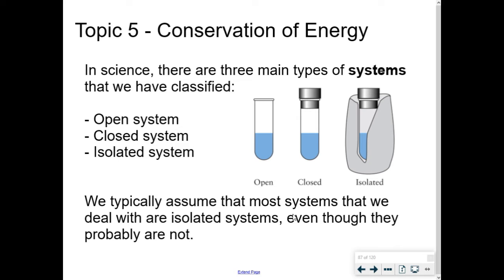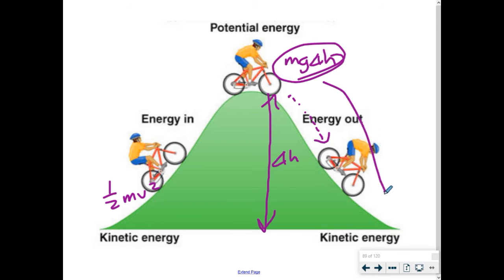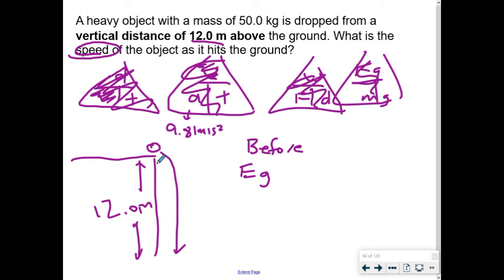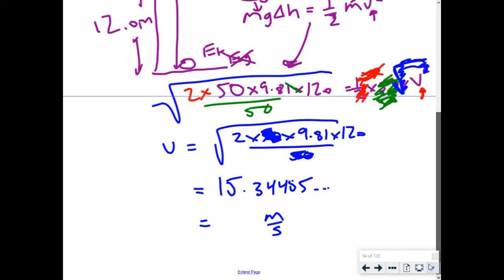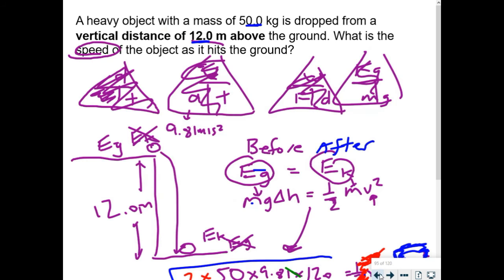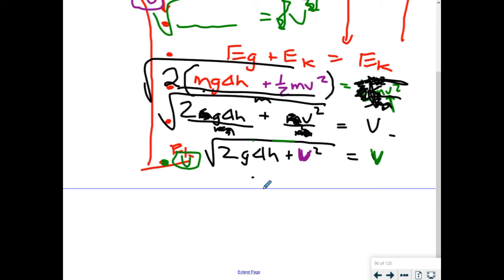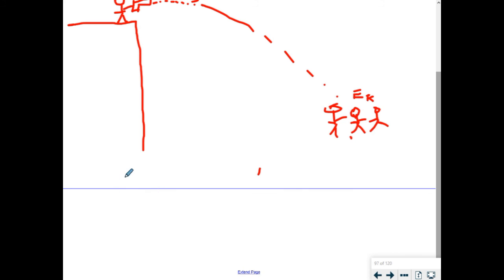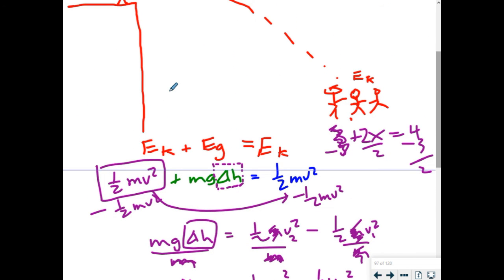5. Conservation of Energy